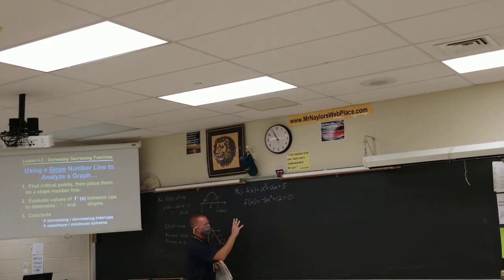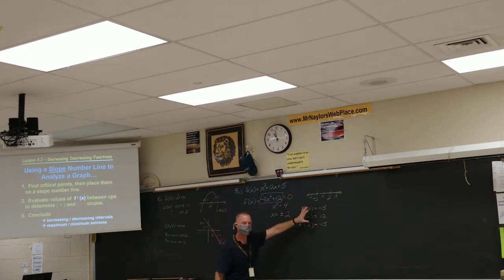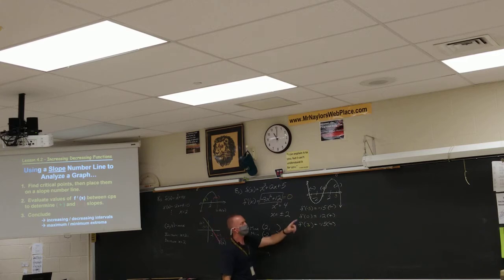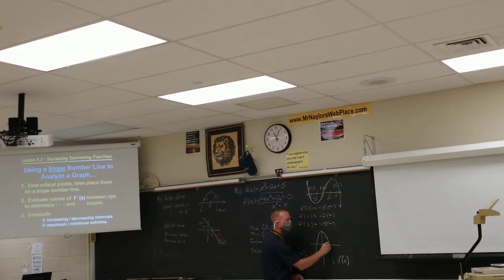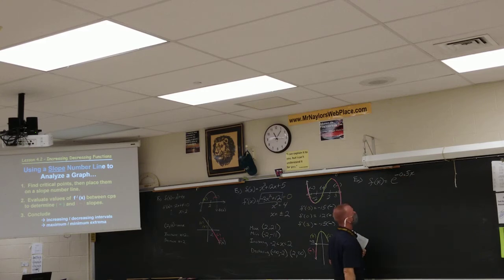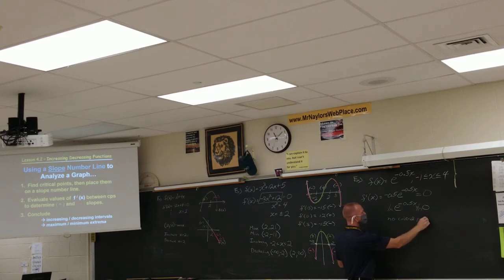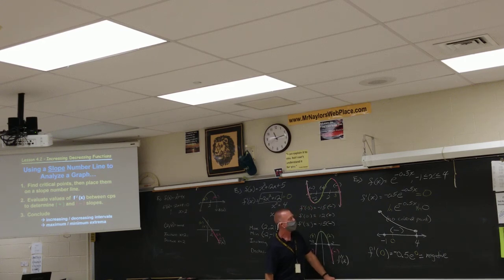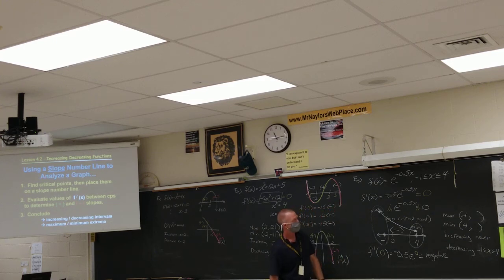Honors Calculus Lesson 4.2b